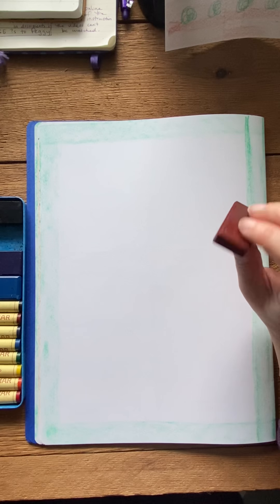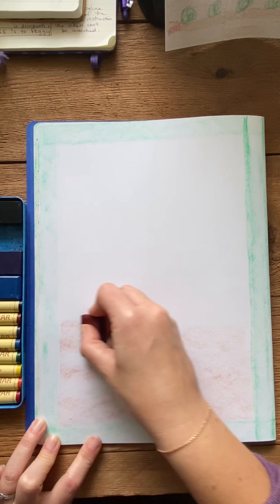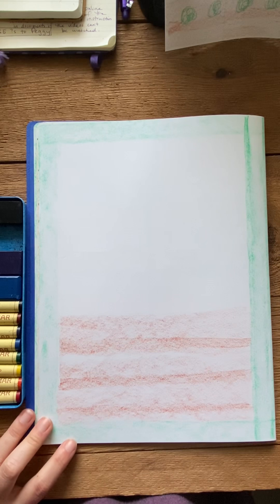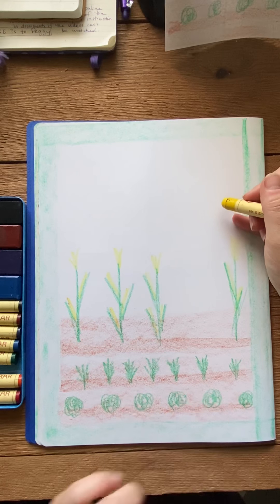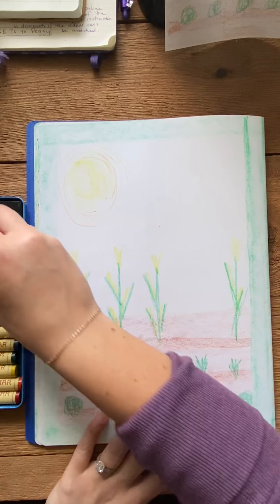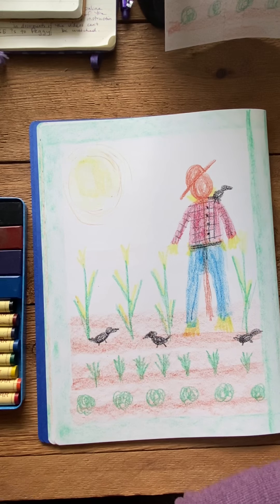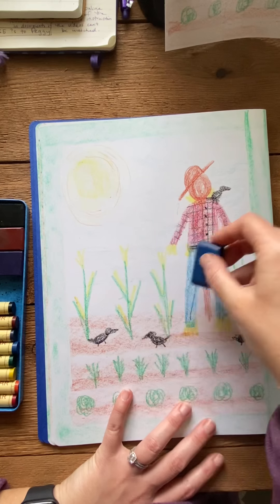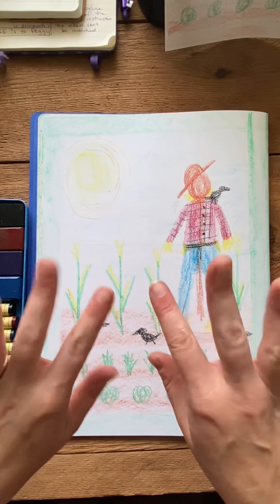The Swaggering Crow Guided Drawing